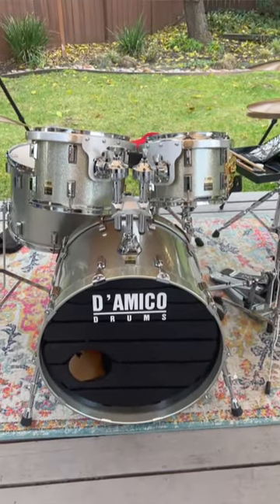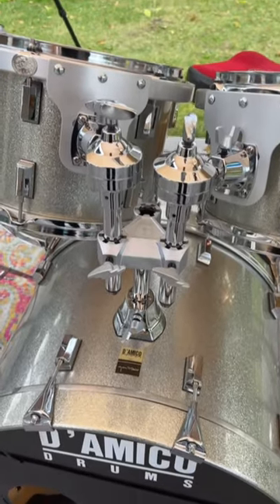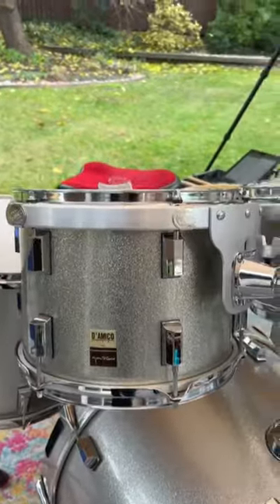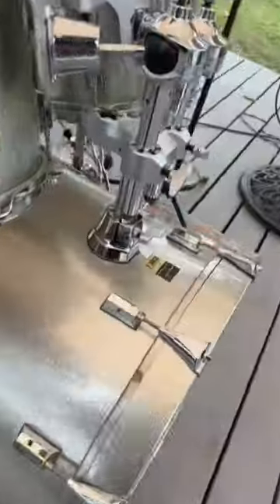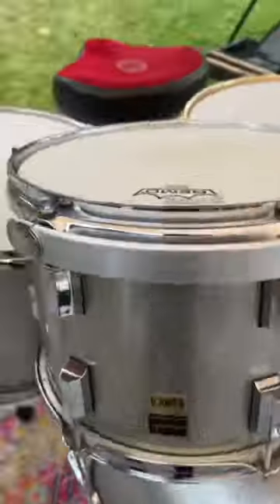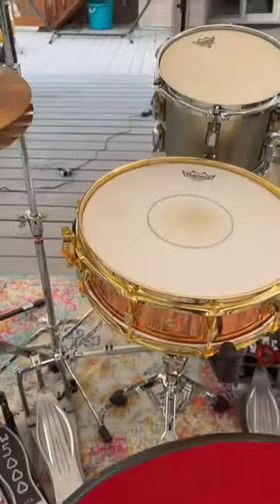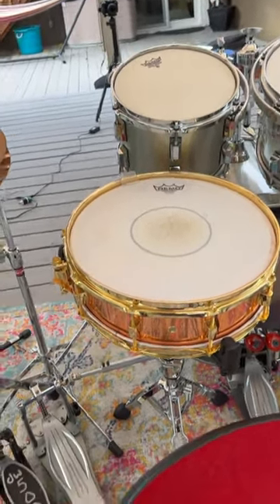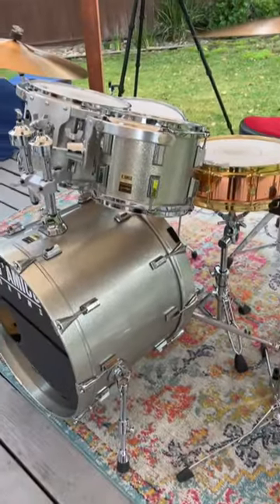My D’Amico Drum Set Description.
This is my D'Amico Drum Set from the 90's. The kit is in excellent shape and has seen tour use (not my touring) back in the 90's.

Silver sparkle lacquer finish
22x16 Bass Drum
10x8 Tom
12x9 Tom
16x14 Floor Tom

14x4 Pearl Marvin "Smitty" Smith signature copper Snare Drum